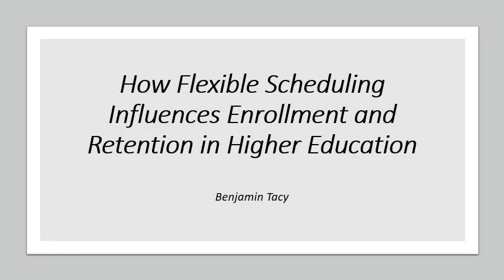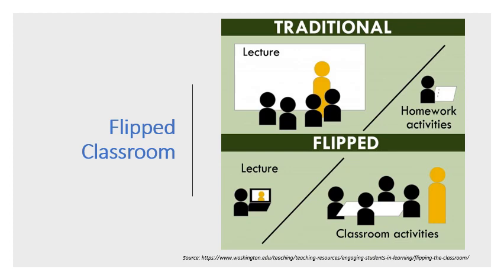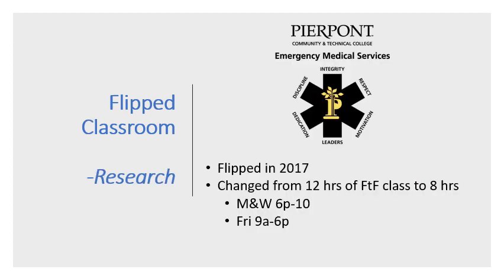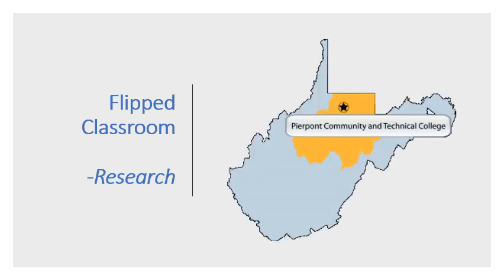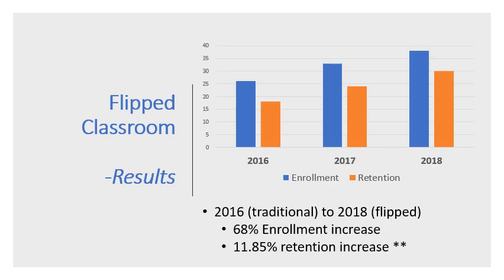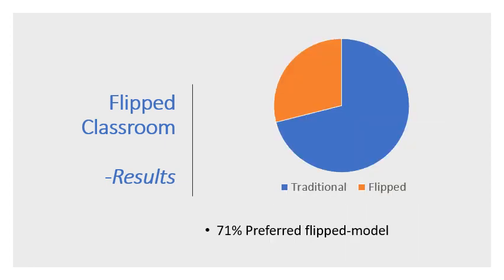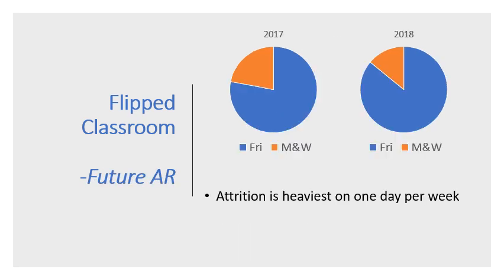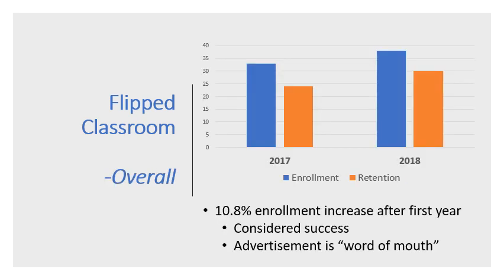Action Research: How Flexible Scheduling Influences Enrollment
How implementing a flipped classroom improved enrollment & retention